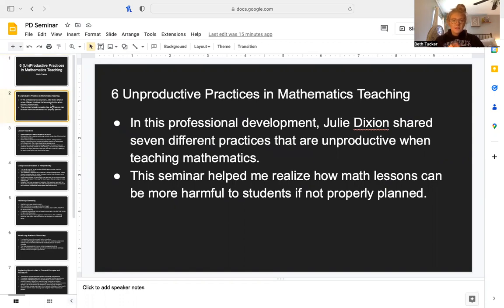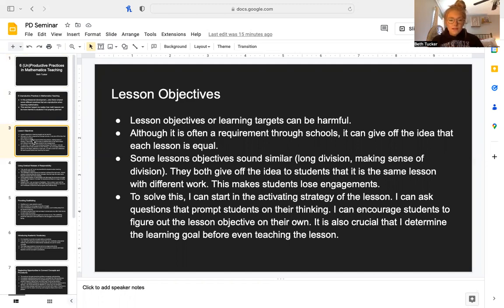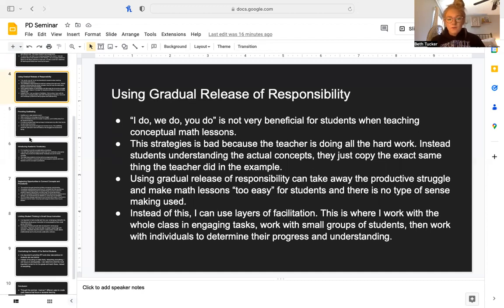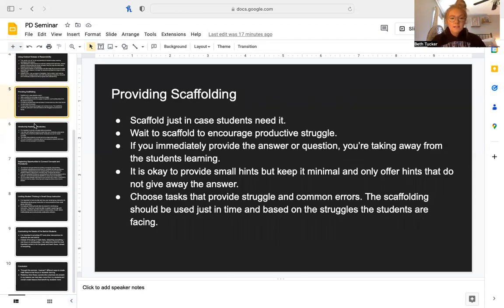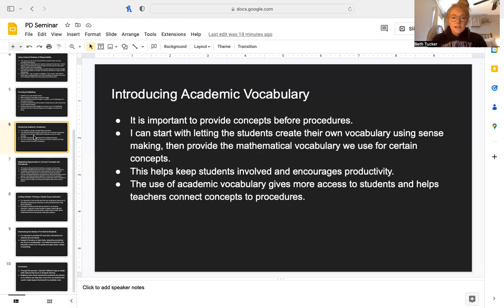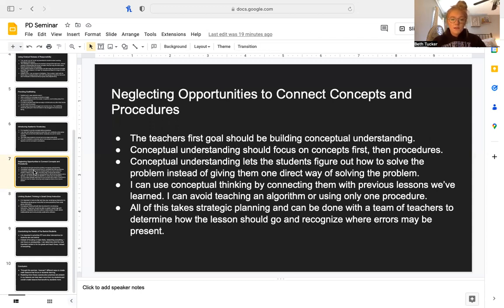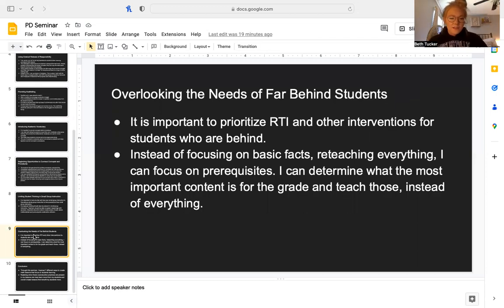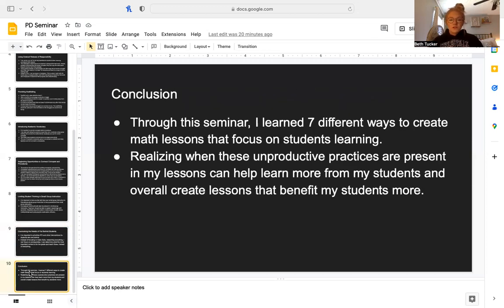Math PD- Beth Tucker